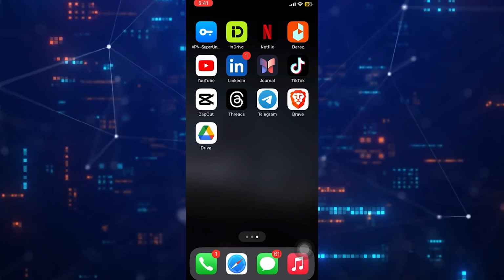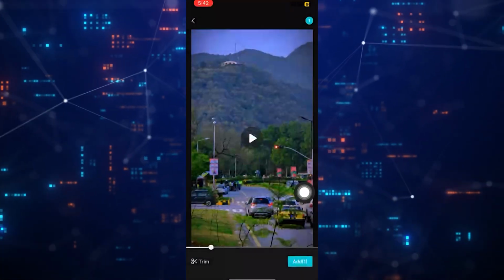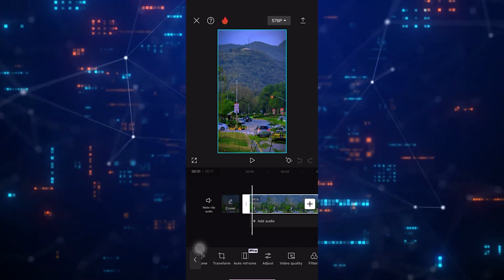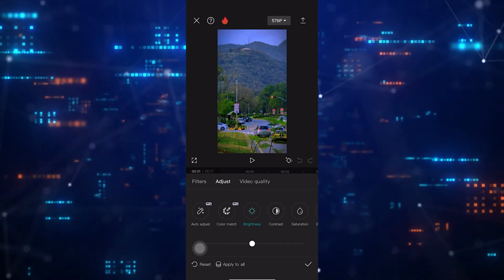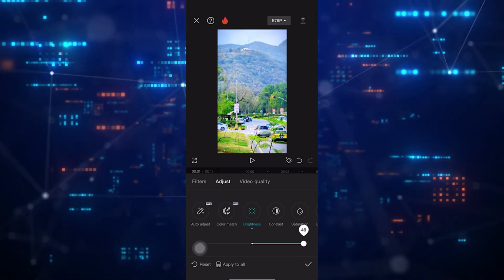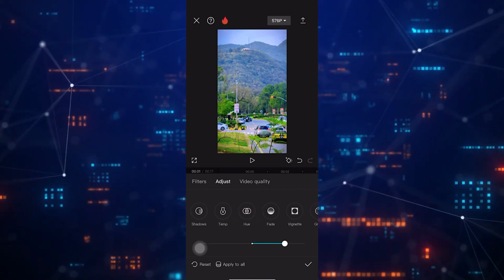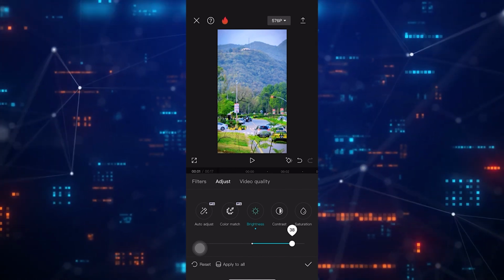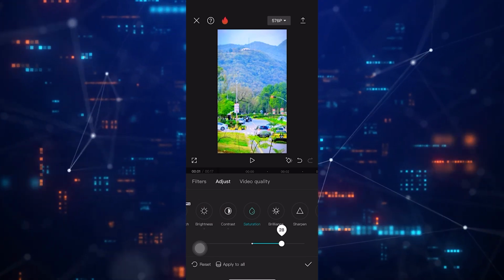How To Brighten Video In CapCut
In this short tutorial, we will show you how to brighten your video using CapCut. CapCut is a user-friendly video editing app that allows you to enhance your videos quickly and easily. Whether you have a dark or dimly lit video, CapCut's brightness adjustment feature can help bring more light and clarity to your footage.